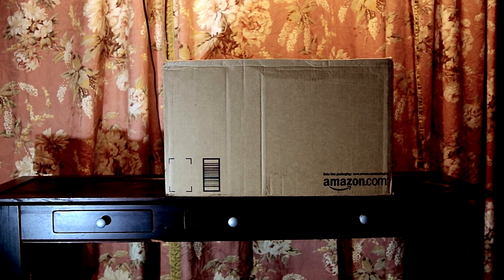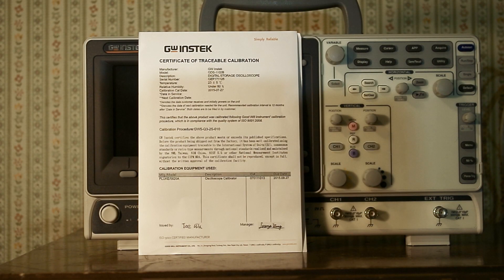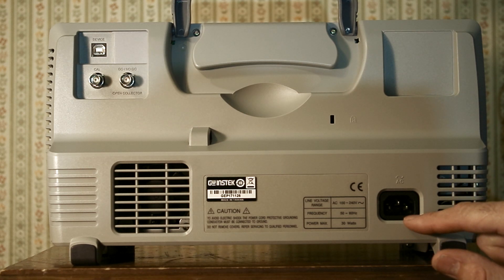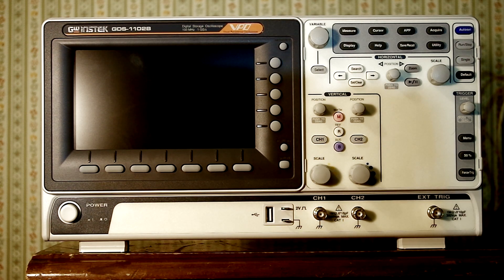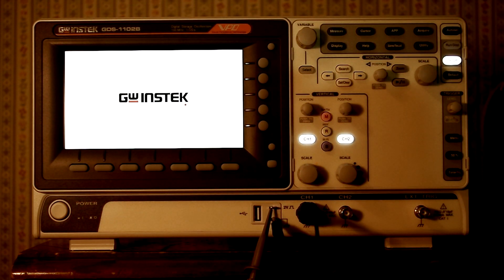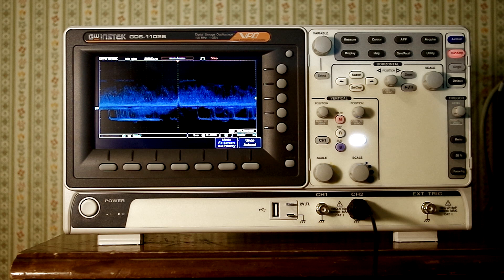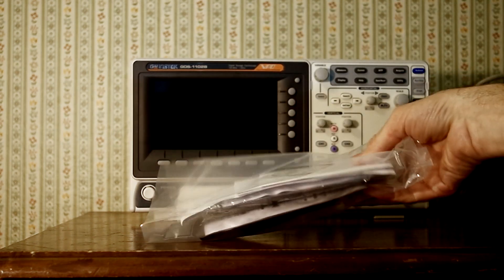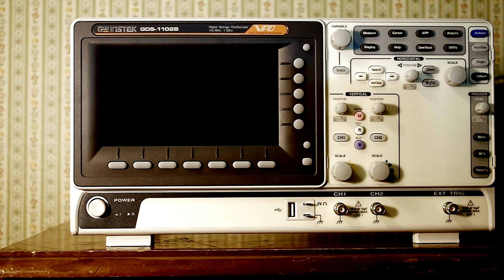Gw Instek GDS 1102B oscilloscope unboxing and first look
According to Wu and Wang the scope is calibrated.
I unbox  and have a look at the GW instek 1102B two channel oscilloscope. Manufactured by the Good Will instrument Co. in Taiwan.
It is a 2 channel 100 MHz oscilloscope  with a maximum real time sampling rate of 1GSa/ s in single channel mode and waveform capture rate  of 50,000wavefprms per second.
The 7 in LCD screen is not as good as Rigol's. The scope only has a CE rating lacking a UL, TUV or EAC rating so is not compliant with industrial uses. That said it appears to be aimed at the low end hobbyist market.
It is a newer scope on the market so has a more modern design internally than older scopes. The unknown is how well will it be supported by the company.  Will firmware updates be implemented in a timely manor to fix bugs? Will it become popular in the hobbyist and maker community?
I like the large size and similar layout to the Tektronix 1000 line.